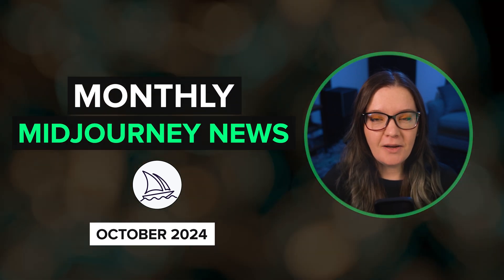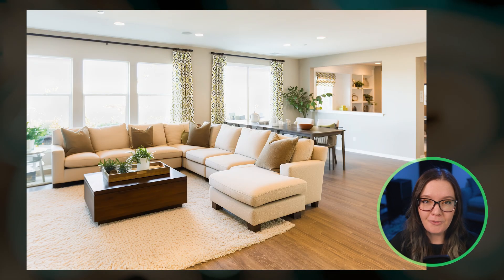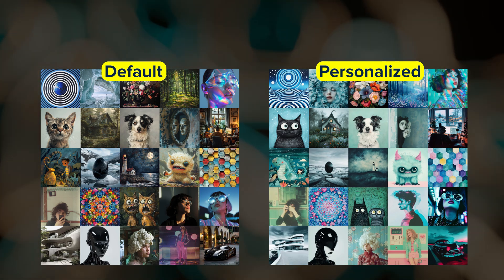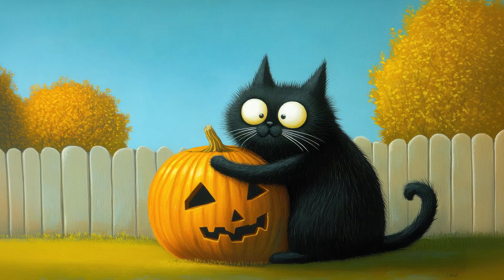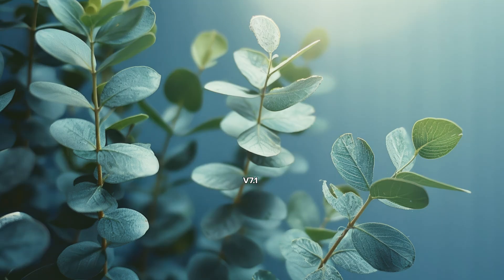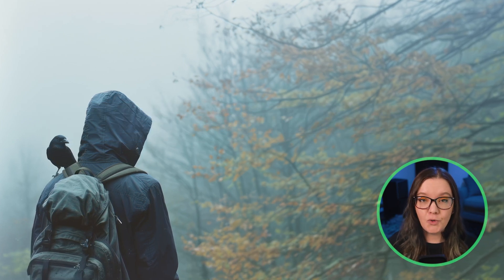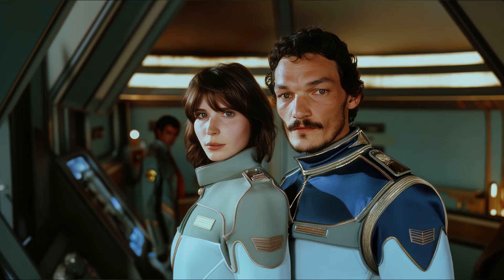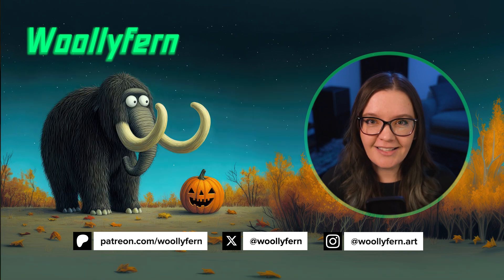Midjourney Update | October 2024: EDIT ANY IMAGE! New Image Editor Released, V7, Custom Shortcuts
✨ Midjourney October 2024 Updates✨

In this video, I go through a quick rundown of Midjourney's updates for October 2024. A new Image Editor was released that lets you upload and edit your own images and it includes a brand new Retexture feature that utilizes Depth ControlNet. I also share updates on personalization and V7 as well as custom shortcuts which now work on the website!

00:00 New Image Editor
00:22 Edit & Retexture
01:01 Personalization
01:34 Bigger Image Grids (Batch 8)
01:55 Midjourney Surveys Results
02:10 V7 Update
02:35 Video & 3D
02:58 Custom Shortcuts on the Web
03:38 Storytelling Tool
03:54 Events Calendar
04:06 Monthly Prompt Collection